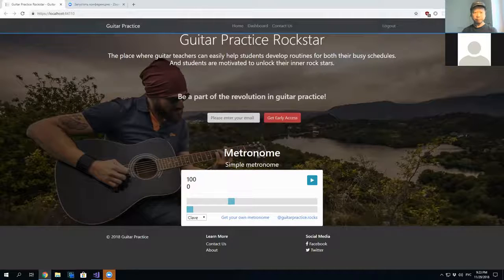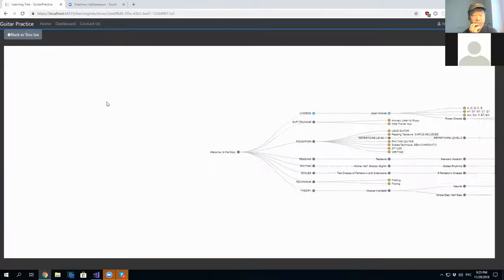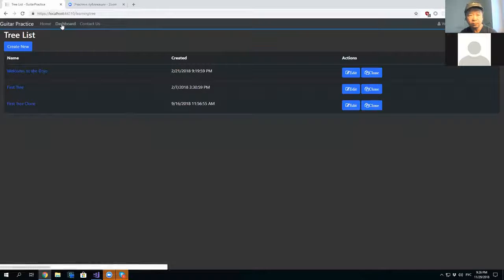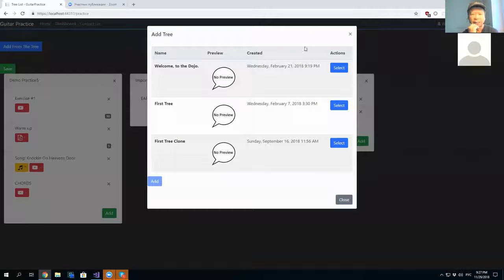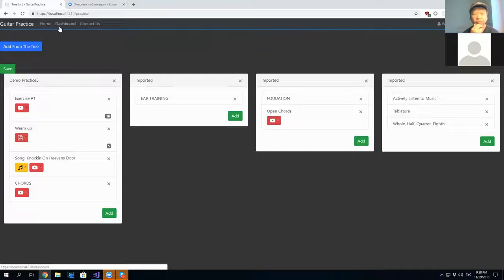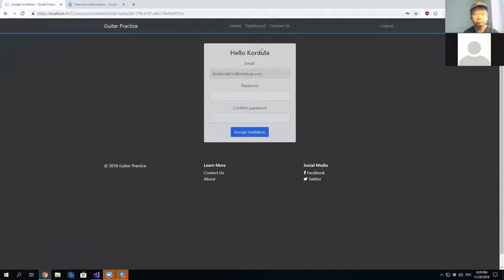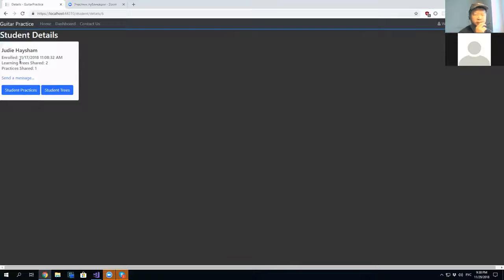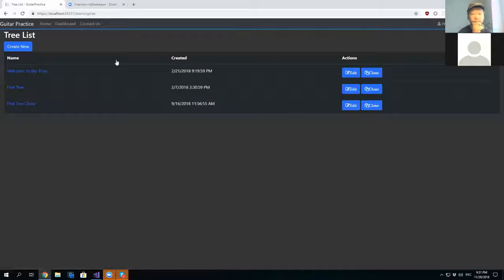Demo of Guitar Practice App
Here's a quick walk-thru of the guitar practice app that we've been working on.

Software developer, Alex Vabishchevich, and guitar teacher advisor, Mike Georgia, have been collaborating on this.